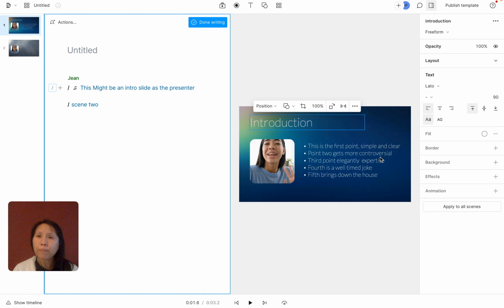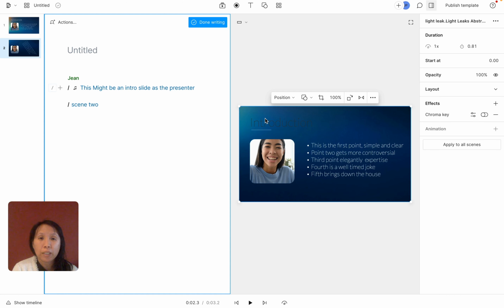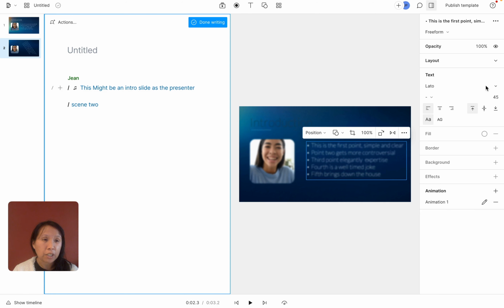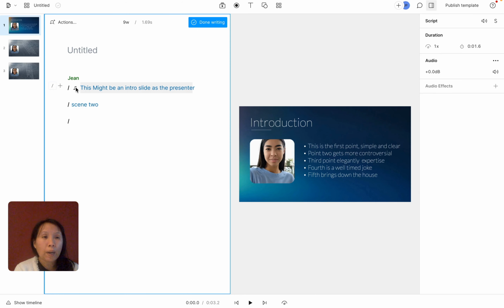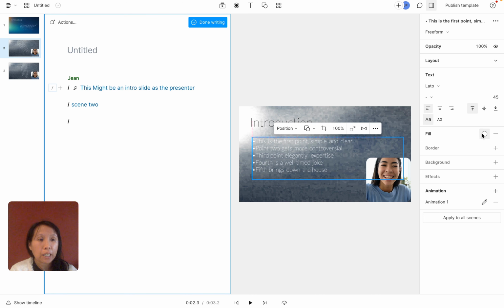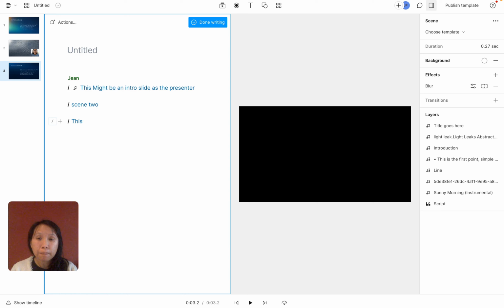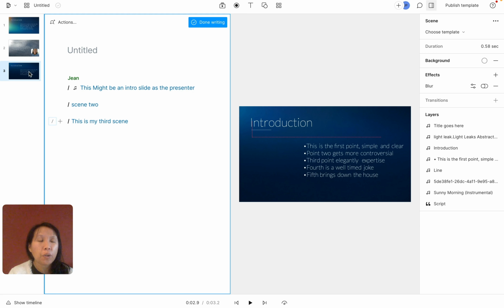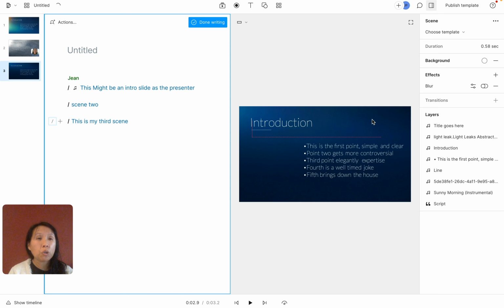How to Create a Course Presentation in Descript?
Stop juggling Canva, slide decks, and editing tools — create your entire presentation inside Descript.

If you're overwhelmed by using too many tools to create your course presentations or webinars, this Descript presentation tutorial will simplify everything. In this video, I show you how to create an entire presentation inside Descript using built-in templates, music, effects, and layouts — so you can record, design, and edit all in one place. Whether you're building an online course, hosting a webinar, or creating YouTube slides, Descript makes it easy to streamline your workflow.

In this video, you'll learn:
• How to access and use Descript presentation templates
• How to customize slide layouts, colors, and text
• How to structure intro, middle, and conclusion slides
• How to add music and adjust volume for a better learning experience
• How to use effects like chroma key
• How to publish your own Descript template

If you're a course creator, educator, or content creator, this Descript workflow will save you time and simplify your production process.

Question - Are you currently using multiple tools like Canva and slide software, or are you ready to create your presentations entirely in Descript?

⏰ Timestamps

00:00 Introduction
00: 52 Accessing and Choosing Templates
04:00 Incorporating Audio
09:02 Finalizing and Publishing Template

About:
Welcome to Learn with Jean! I create tutorials to help educators, course creators, and content creators simplify their workflows using tools like Descript and Canva. New videos to help you build, teach, and create with confidence.